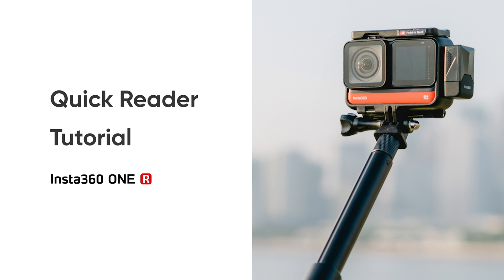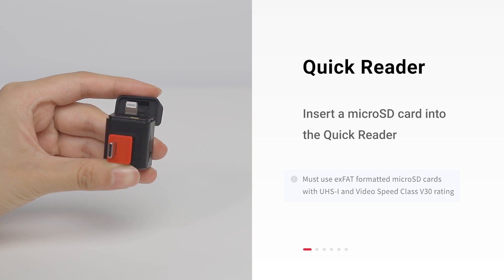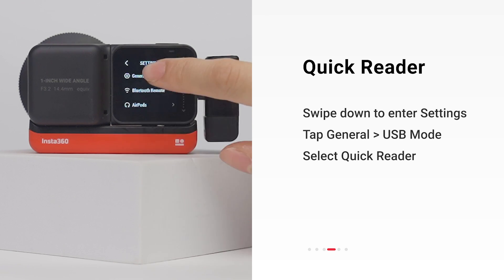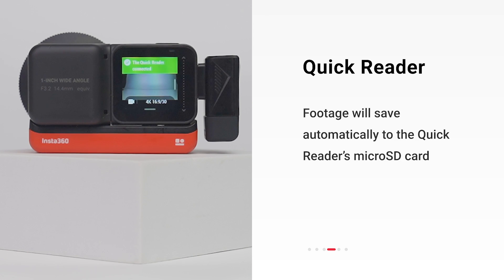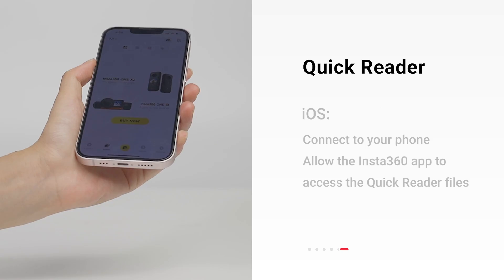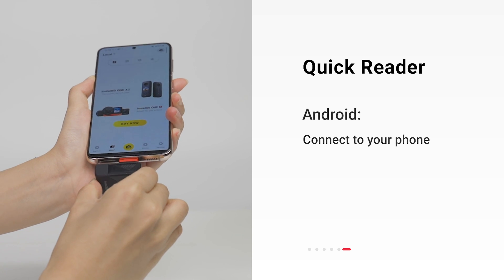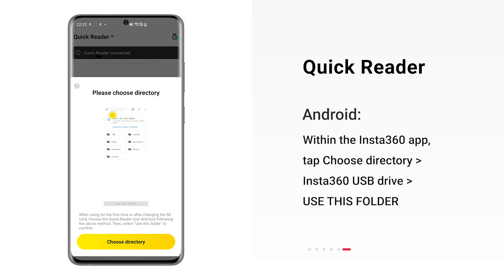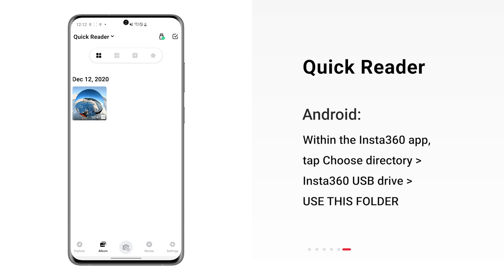How to Use the Quick Reader with ONE R | Insta360 ONE R Tutorials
The Insta360 Quick Reader is a plug-and-play device that speeds up your file transfers, reduces battery drain and makes the editing process smoother. Check out this tutorial to learn about using the Quick Reader with your Insta360 ONE R.

00:00 Intro
00:03 Connecting to ONE R
00:32 Connection to your phone
00:57 Notes